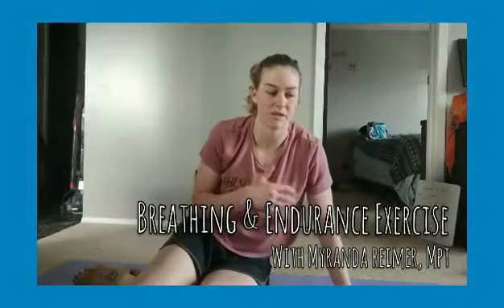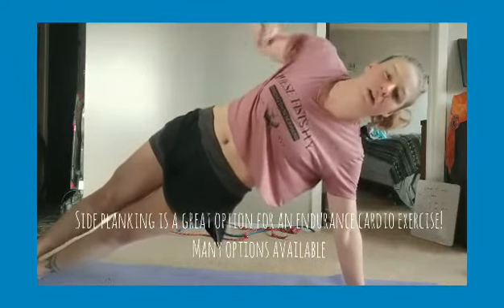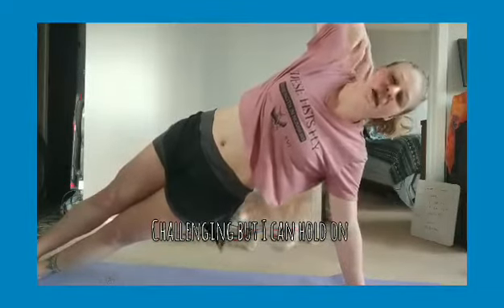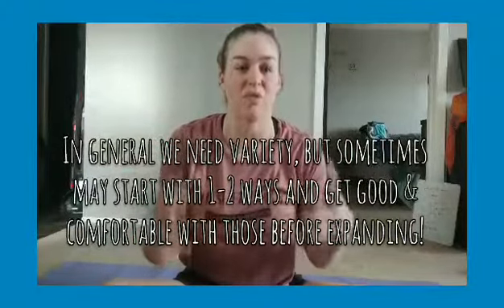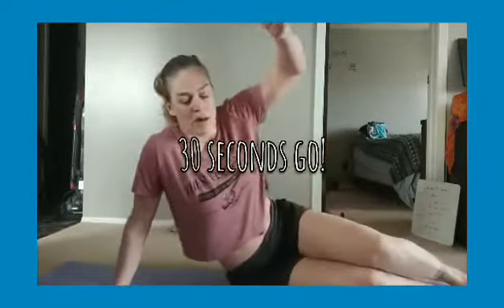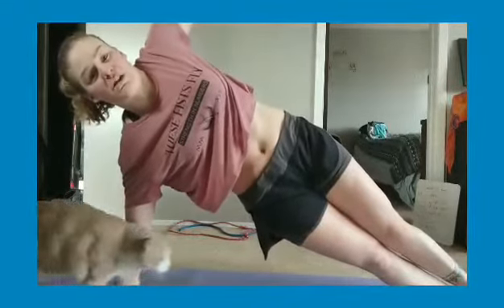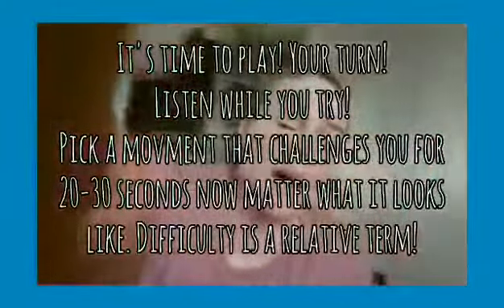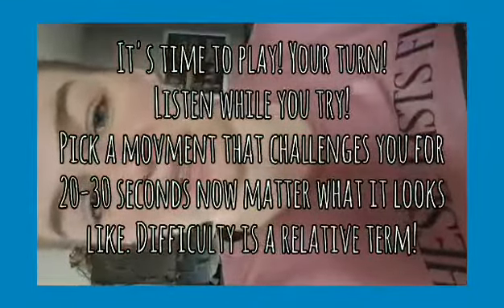Breathing During Static Exercise